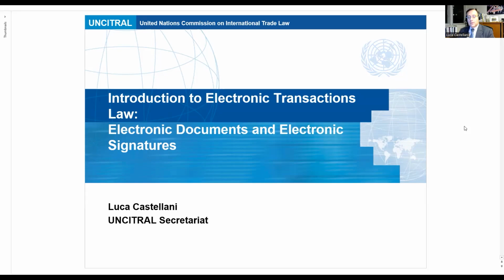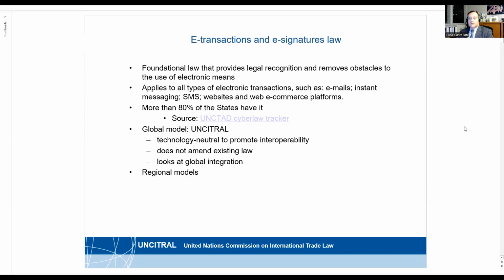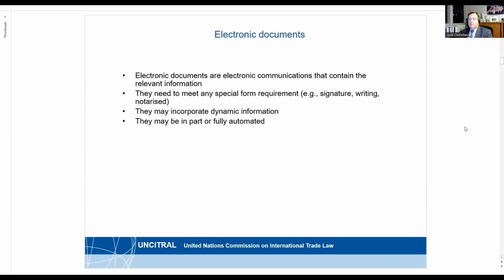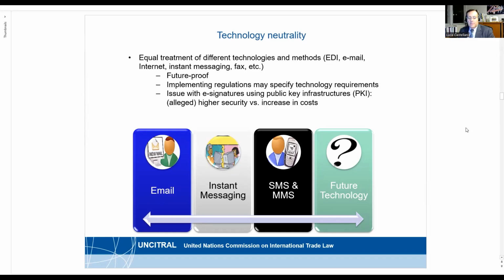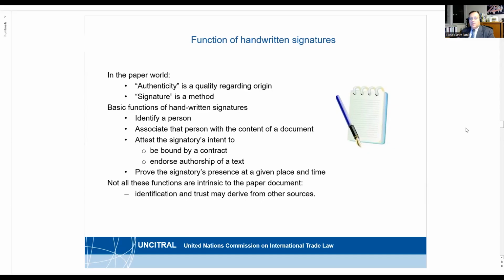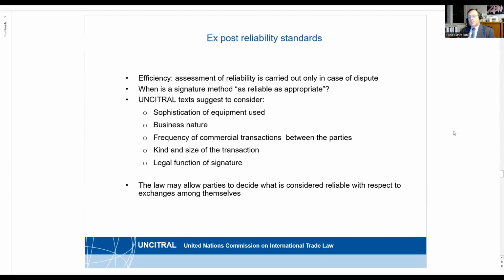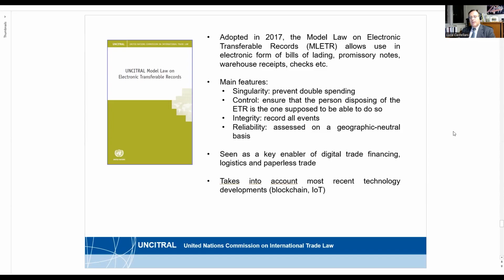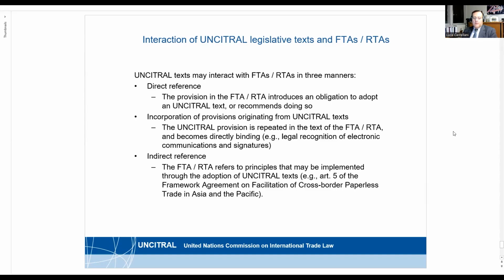Leyes modelos de la CNUDMI (UNCITRAL) vinculadas al Digital Trade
Este curso gratuito, gracias a OMC, cuenta con más de 10 sesiones, expuestas por diferentes ponentes internacionales en inglés y castellano, sobre los principales temas del comercio digital.

Esta clase, en inglés, fue brindada gracias al siguiente ponente:

- Leyes modelos de la CNUDMI vinculadas al Digital Trade, por Luca Castellani